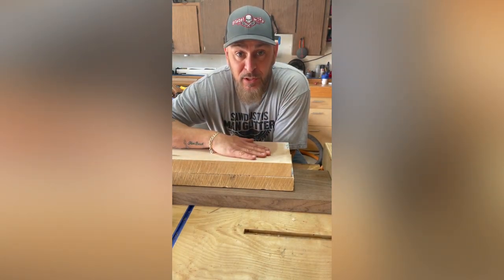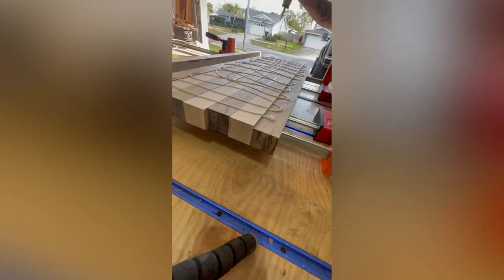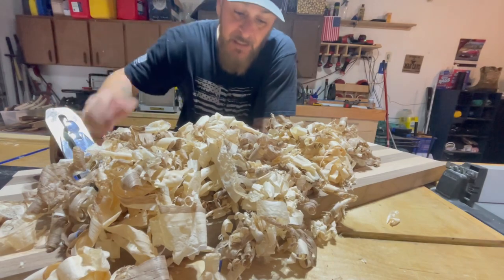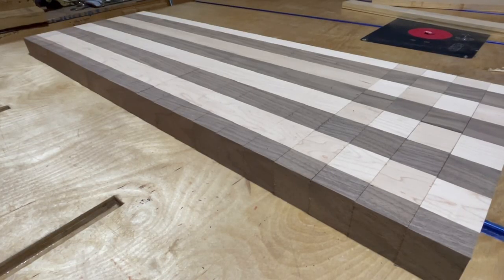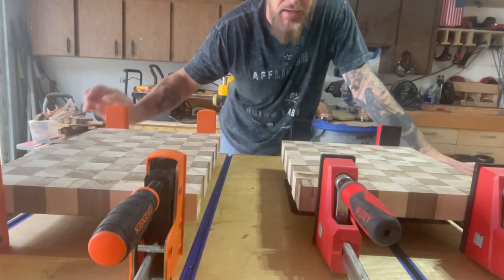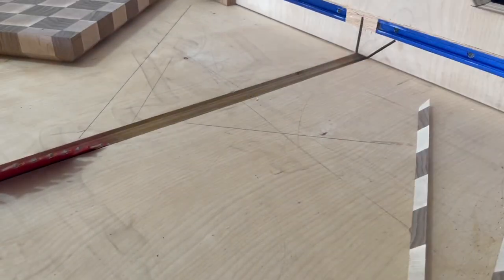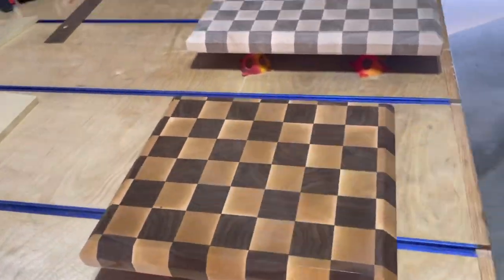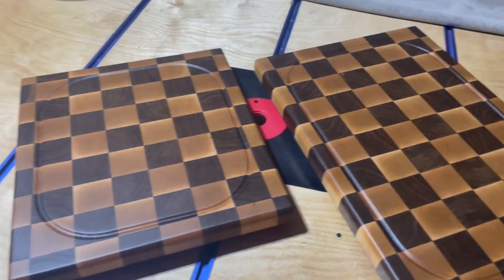Building End grain cutting boards start to finish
How to - Building end grain cutting boards with Hard Maple and Walnut. In this video I make 2 different sizes with a checker board pattern.